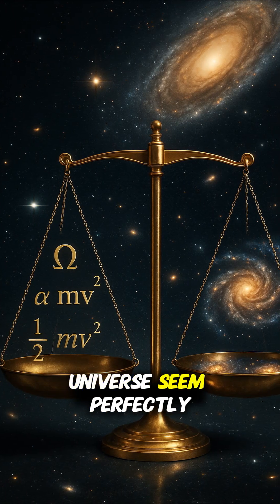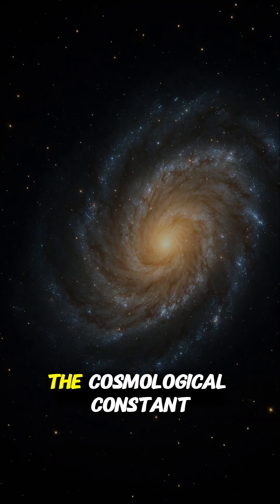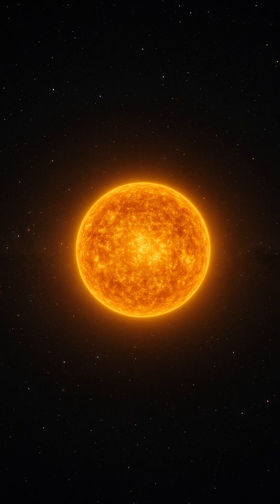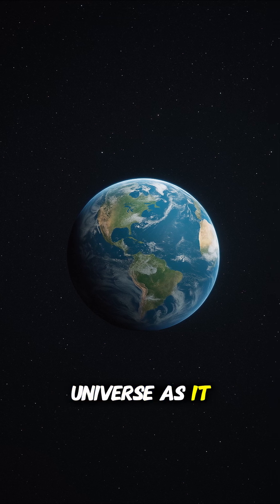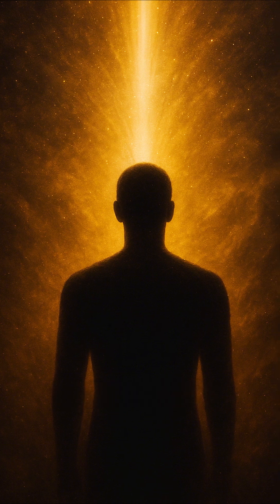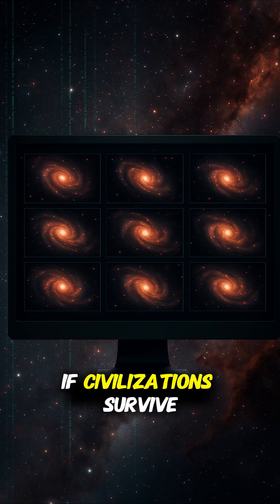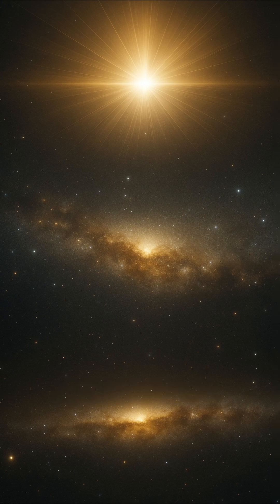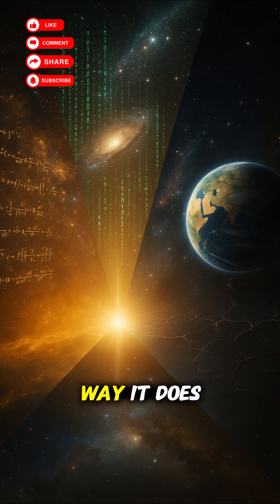🎬 SHORT 55: Fine-Tuning, Anthropic Principle & The Simulation Hypothesis 🌌 | Science & Qur’an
The universe seems finely tuned for life. The Anthropic Principle suggests our existence shapes what we observe. And the Simulation Hypothesis asks if reality itself is ultimate—or programmed. Explore these profound mysteries through both science and Qur’an.